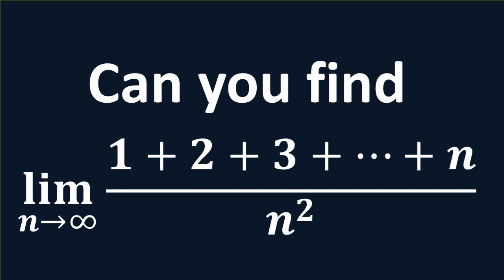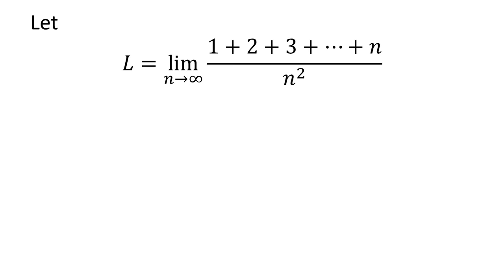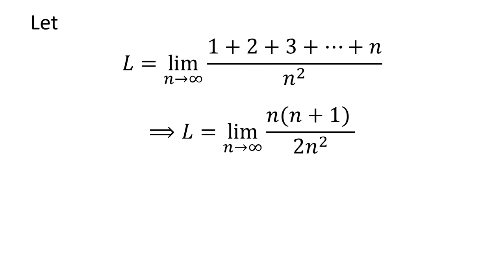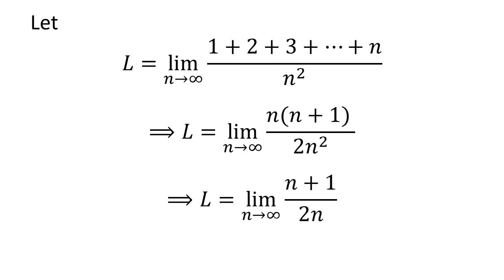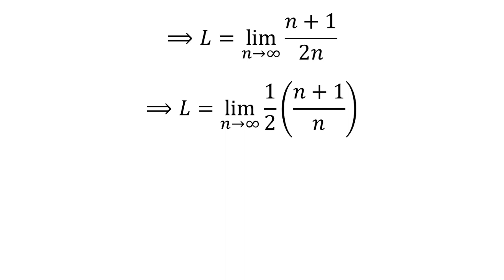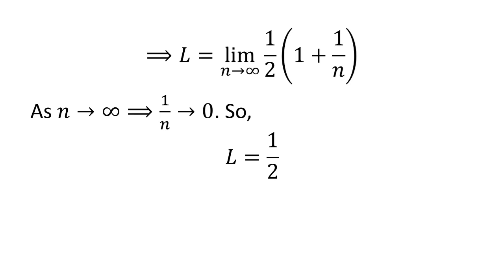Limit of (1 + 2 + 3 + … + n)/n^2 as n approaches infinity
In this video, we will learn to find the limit of (1 + 2 + 3 + … + n)/n^2 as n approaches infinity.

The following video verifies the identity 1 + 2 + 3 + … + n = n(n + 1)/2

Other topics of this video:
Evaluate the limit as x approaches infinity of (1 + 2 + 3 + … + n)/n^2
What is the limit of (1 + 2 + 3 + … + n)/n^2 as n approaches infinity
How to find the limit of (1 + 2 + 3 + … + n)/n^2 as n approaches infinity
Find limit of (1 + 2 + 3 + … + n)/n^2 as n approaches infinity